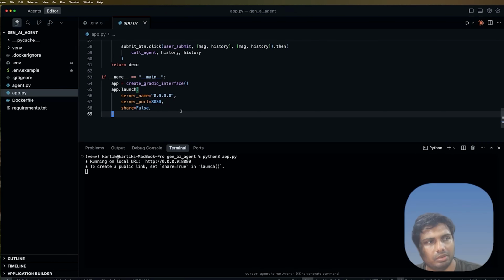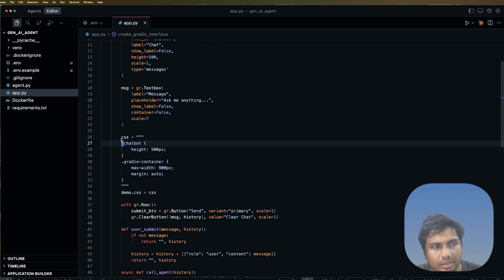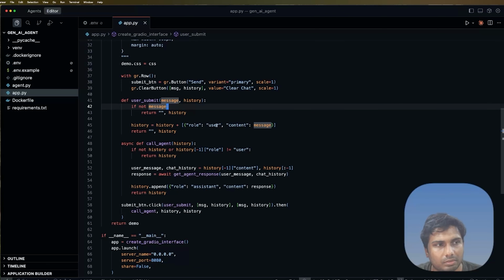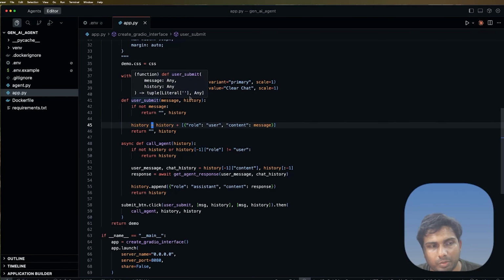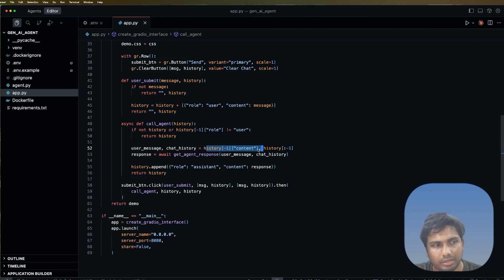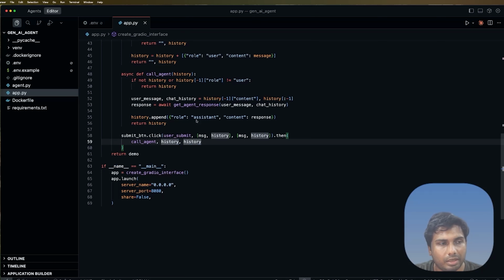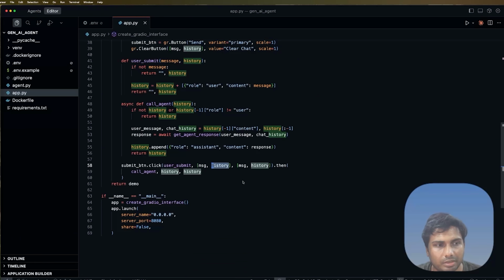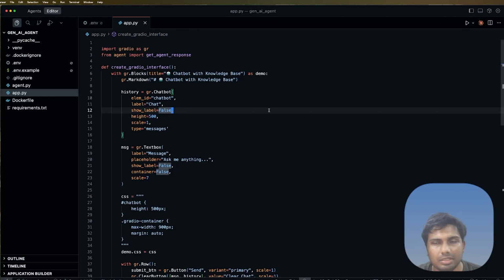Building a GenAI Chatbot UI with Gradio: Deep Dive & app.py Code Walkthrough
Description

In this fifth video of our GenAI series, we take a deep dive into the frontend development of our chatbot using Gradio. We walk through the app.py file to show you how to build a responsive, state-aware chat interface using pure Python.

Key highlights in this video:
Gradio Blocks: How to use gr.Blocks to create custom layouts, titles, and side-by-side components.
State Management: A detailed look at how we manage and update Chat History to keep conversations fluid.
Logic Chaining: Understanding the .then() function in Gradio to sequence UI updates and backend agent calls.
Custom Styling: Adding CSS to ensure your application looks professional and fits perfectly within the browser window.
Event Handling: Developing the user_submit and call_agent functions to handle user inputs and assistant responses seamlessly.
Launch & Hosting: How to wrap the interface and launch it as a local or cloud-ready server.
Whether you are a backend developer looking to build quick UIs or an AI enthusiast, this walkthrough will give you the tools to create interactive frontends for any LLM project.

🛠 Tech Stack:
Gradio (Frontend Framework)
Python (Backend logic)
LlamaIndex (Agent Integration)